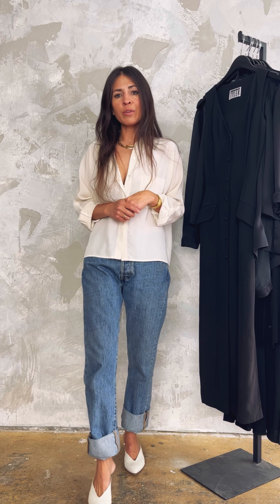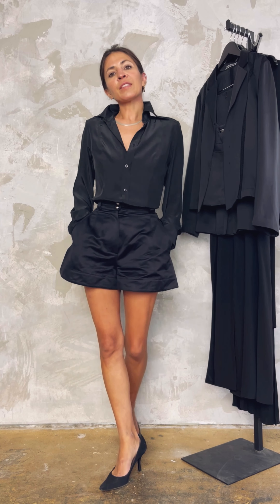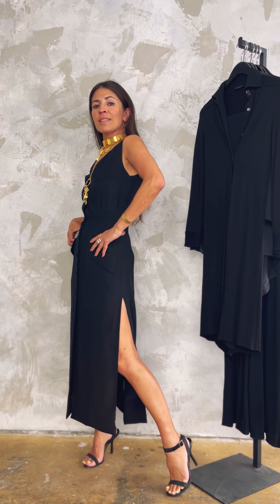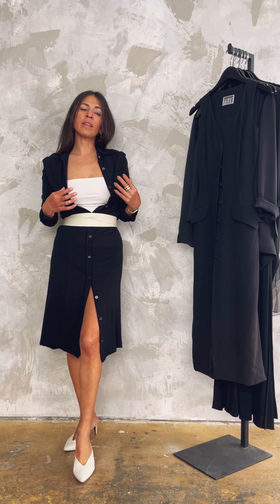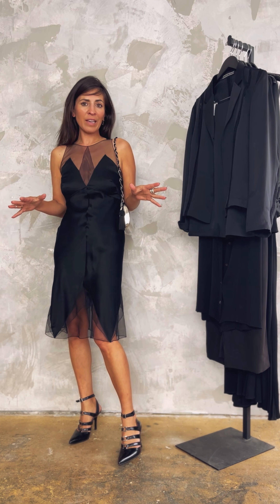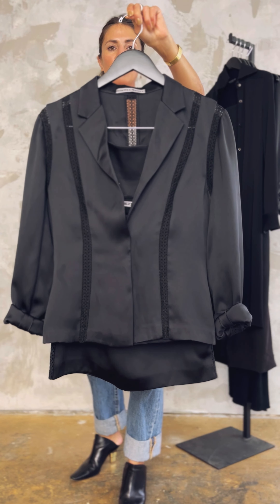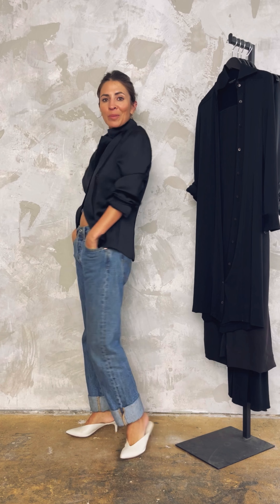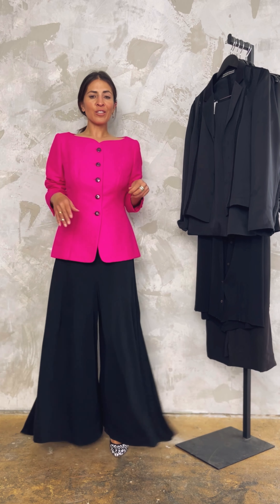A Part of the Rest | Vintage Styling Sessions No. 1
For the first in this vintage styling series, Kam tries on six vintage pieces in classic black. Each shown styled three different ways to show versatility for occasions and cross-seasons.